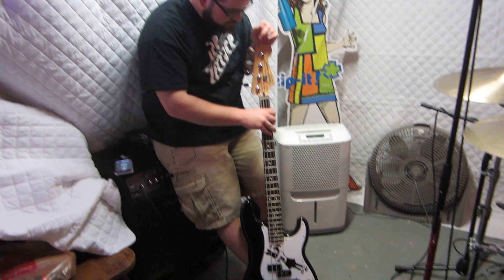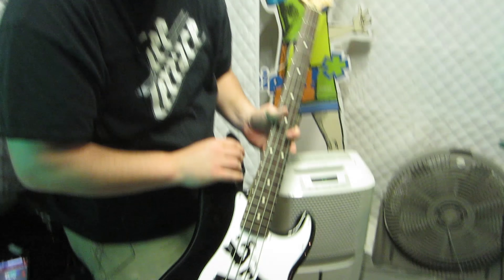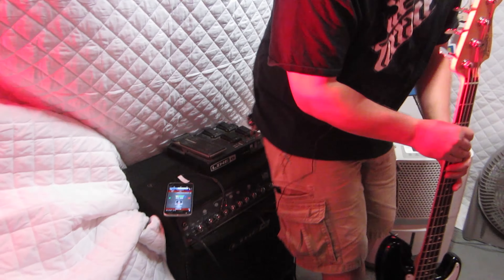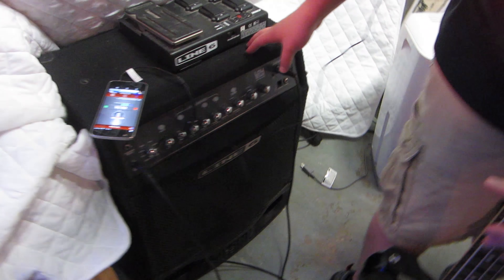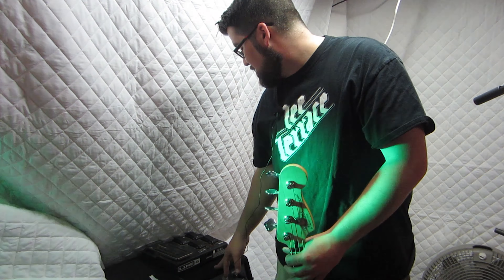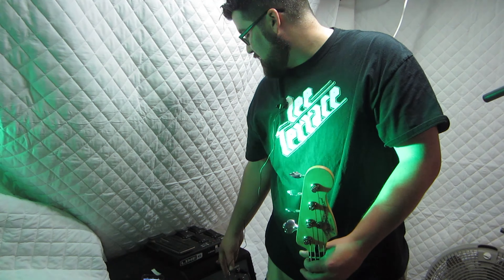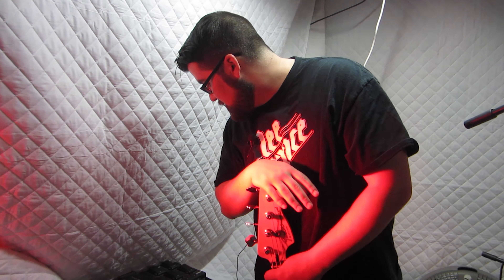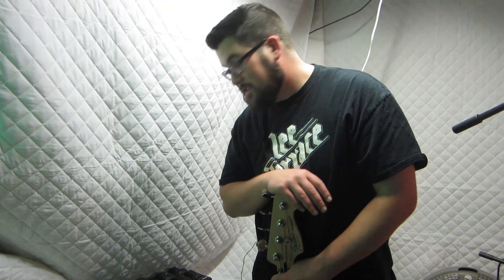Fender Precision Bass Guitar and Line 6 Low Down 300 Pro (Gear Review)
Fender Standard Precision Electric Bass Guitar
Line 6 Low Down 300 Pro: Discontinued
Line 6 FBV Express MkII 4-button Foot Controller